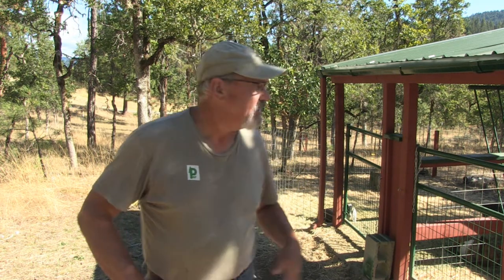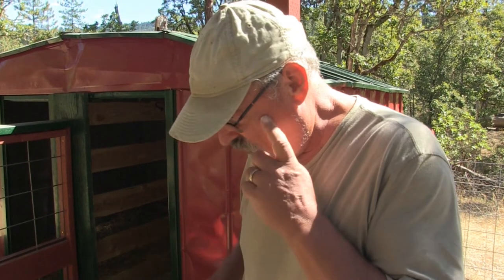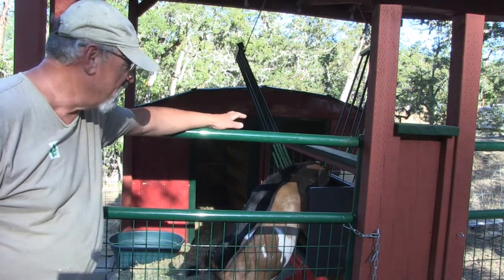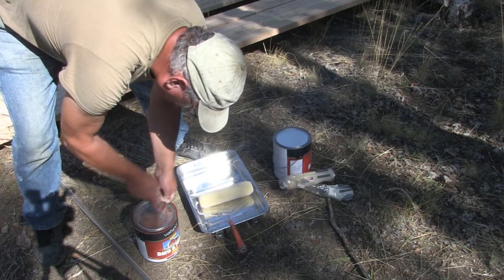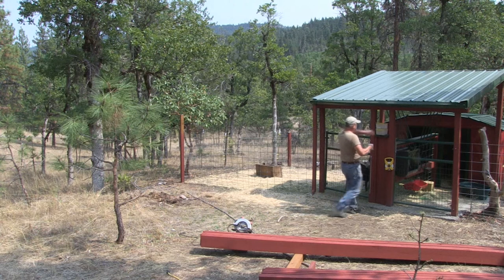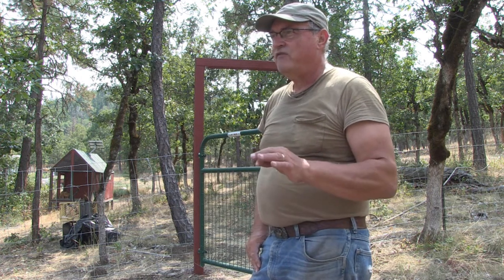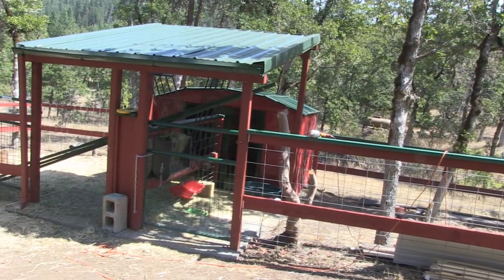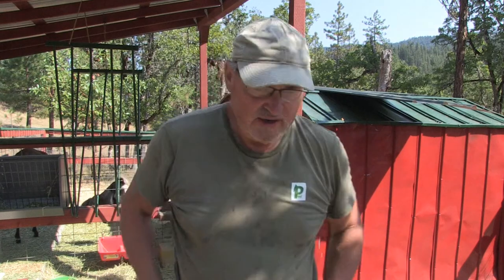HOMESTEAD BUILDING PROJECTS - New Billy Goat Barn Part 16 Finale